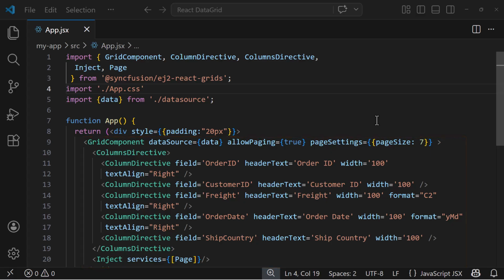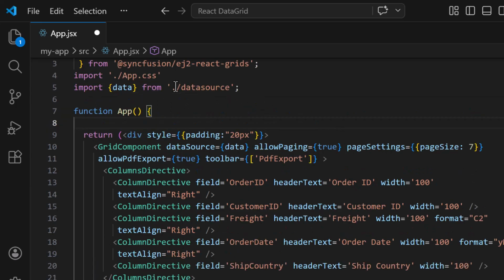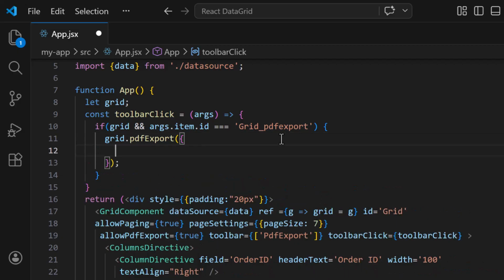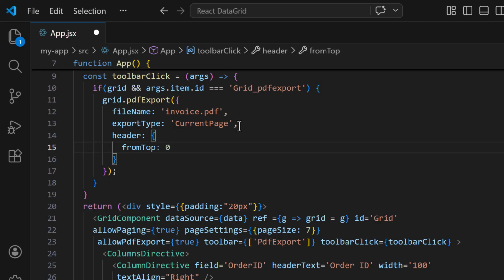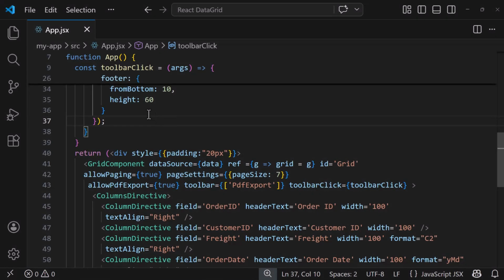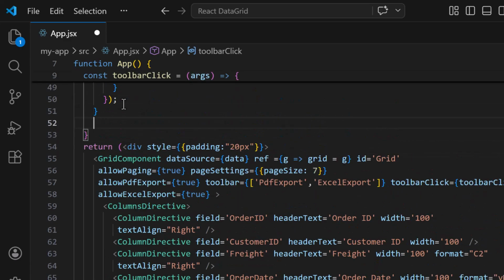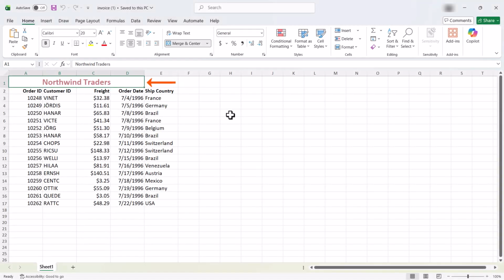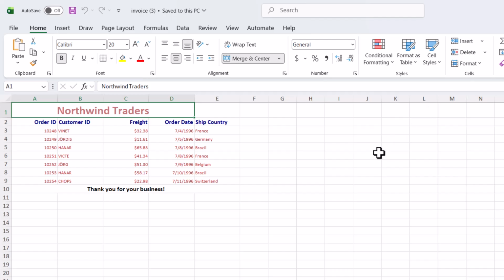Exporting React Data Grid with Complete Customization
Learn how to export data from the Syncfusion React Data Grid to PDF and Excel documents. This video demonstrates how to enable export functionality, use built‑in toolbar options, and customize exported documents with headers, footers, themes, file names, and page‑level settings.

The React Data Grid provides built‑in support for exporting grid data to PDF format, allowing developers to generate professional documents directly from the grid. You will learn how to enable PDF export, trigger exports using the toolbar, customize the output file name, export only the current page, and add repeating headers and footers with text, images, and styling.

Data Grid also supports applying themes to exported PDF documents, enabling you to style grid headers and records to match your application’s branding. These customization options help create well‑formatted, visually consistent documents suitable for reporting and sharing.

In addition to PDF export, the React Data Grid supports Excel export with similar customization capabilities. You can export grid data to Excel, modify the file name, add custom headers and footers using rows and cells, export only the current page, and apply themes to ensure consistent styling across all exported files.

If you need a trial license key, start your React trial from your Syncfusion® account and obtain one from the downloads

BOOKMARK DETAILS
[00:00] React Data Grid – Introduction
[00:34] Enable PDF export
[02:18] Change PDF file name
[02:42] Export current page to PDF
[02:59] Add headers and footers to PDF
[04:15] Apply a theme to PDF
[04:45] Enable Excel export
[05:46] Change Excel file name
[05:55] Add headers and footers to Excel
[06:47] Export current page to Excel
[07:03] Apply a theme to Excel